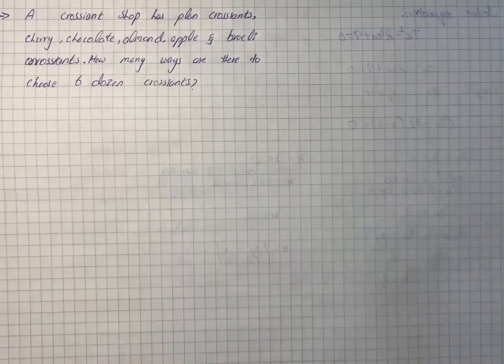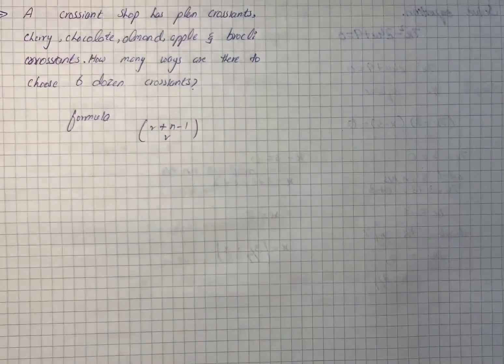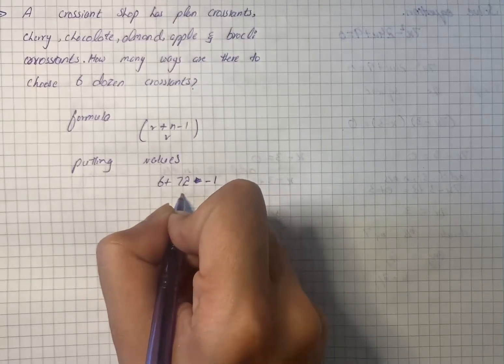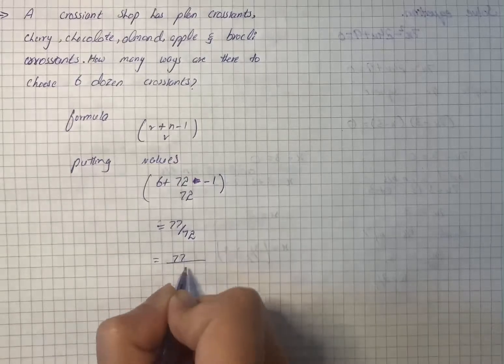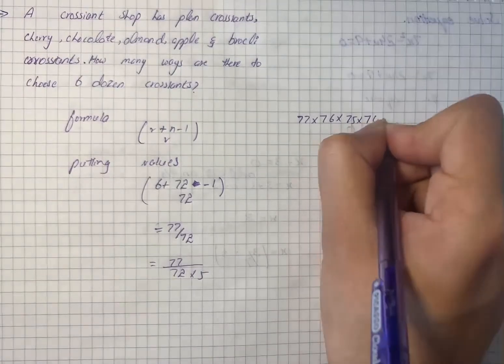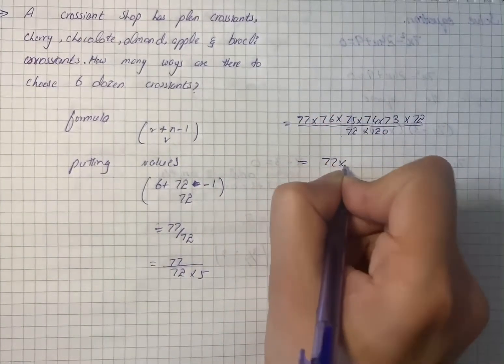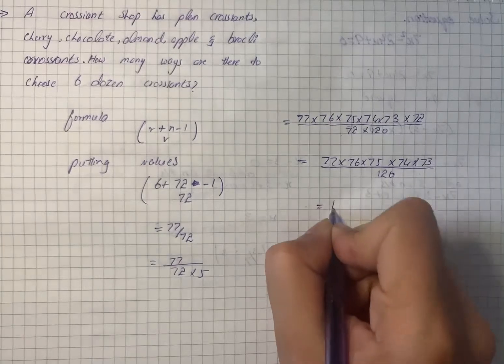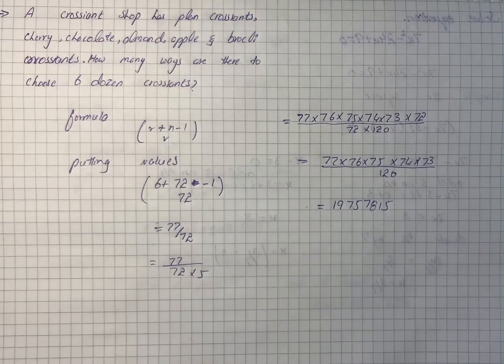A croissant shop has plain croissants, cherry croissants, chocolate croissants ... | Plainmath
Solution to Statistics and Probability question: A croissant shop has plain croissants, cherry croissants, chocolate croissants, almond croissants, apple croissants, and broccoli croissants. How many ways are there to choose 6 dozen croissants?